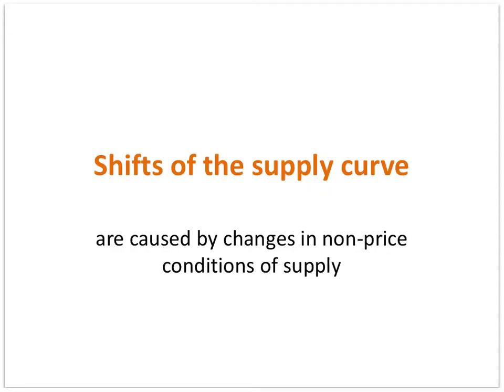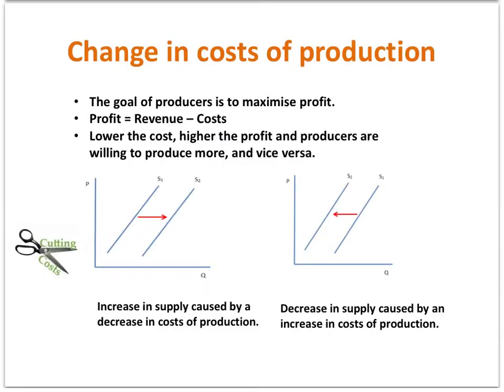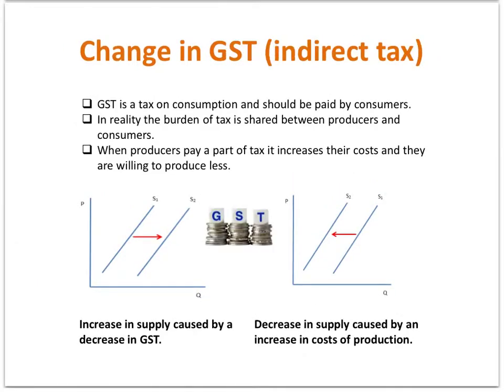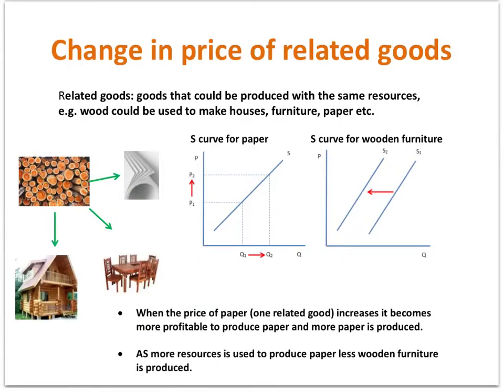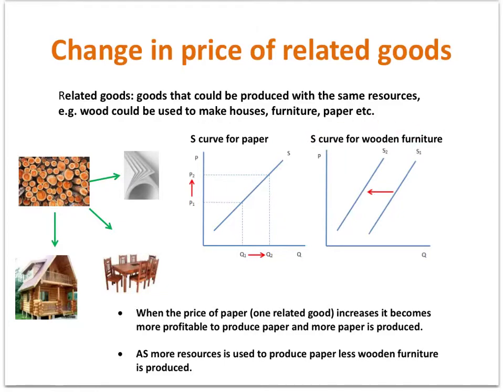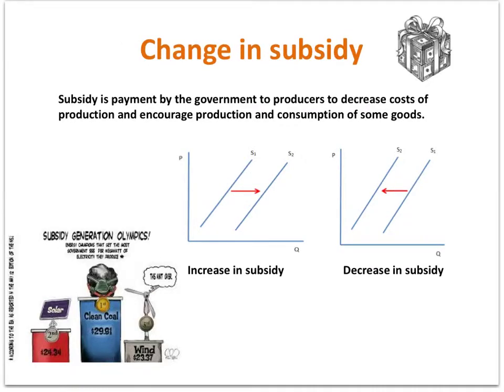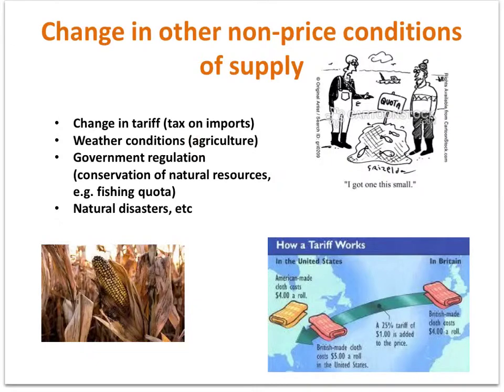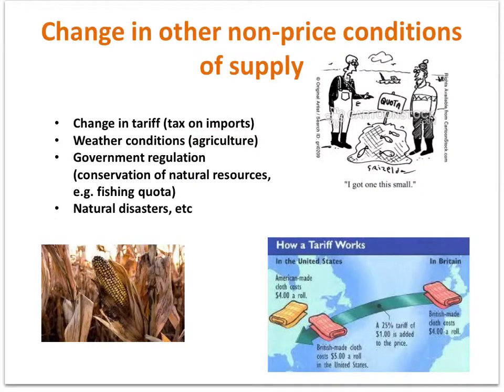Shifts of the supply curve